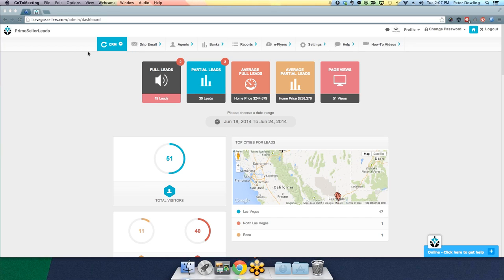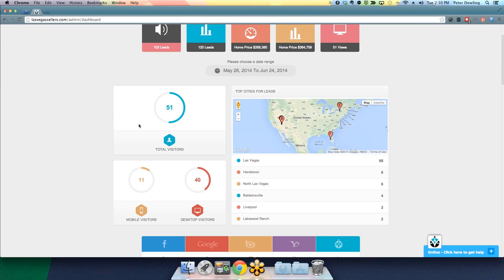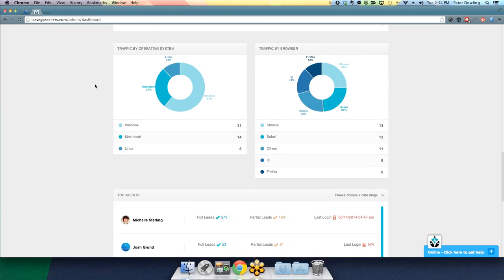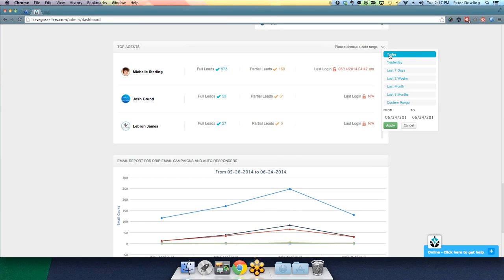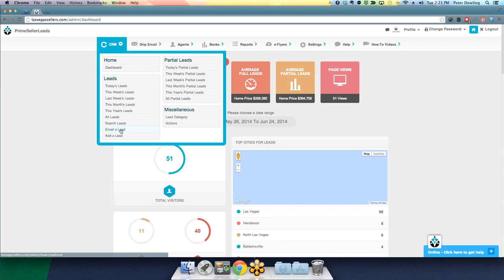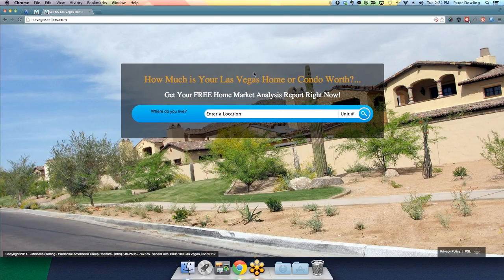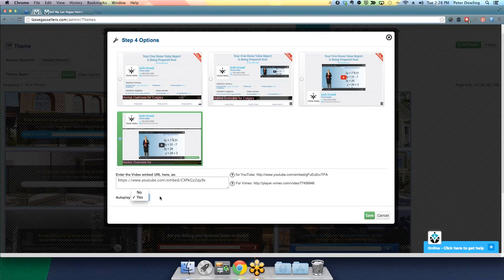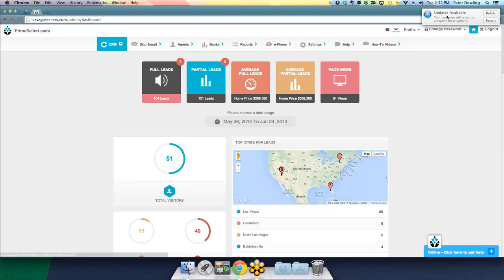Prime Seller Leads 3.0 GPS Tracking - Old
Prime Seller Leads 3.0 GPS Tracking